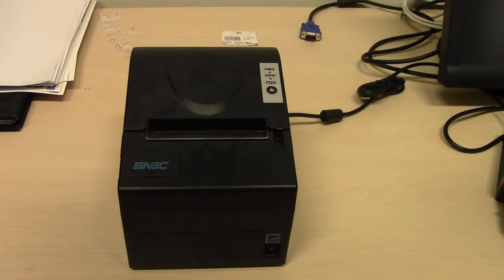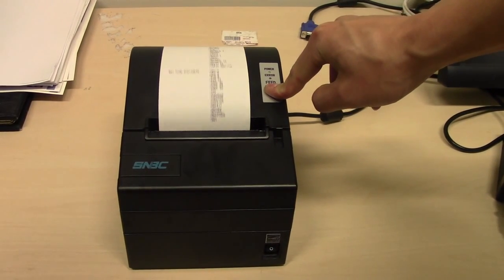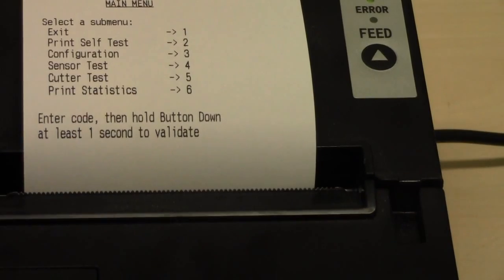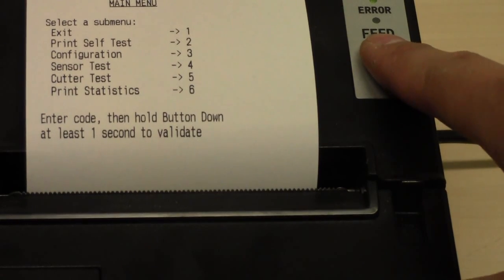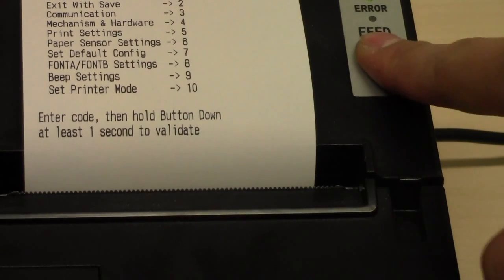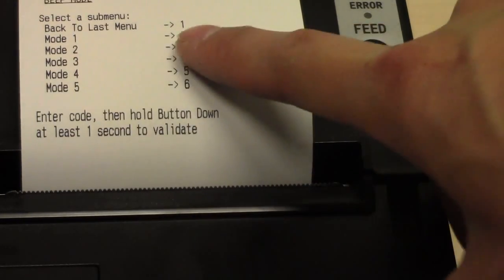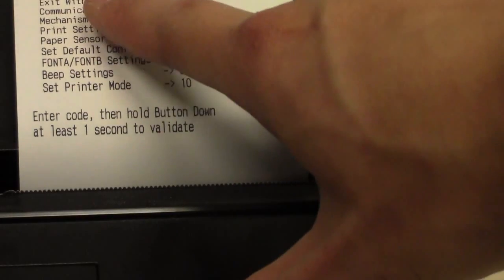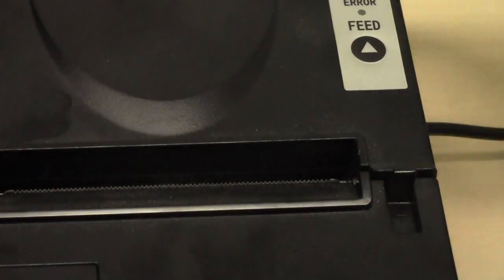KCh14.3.3 How to setup Buzzer